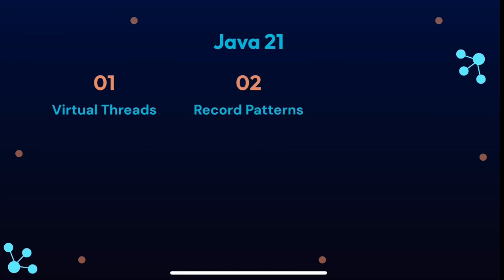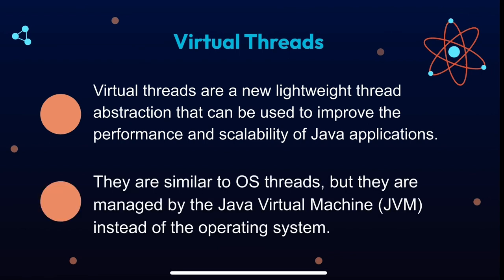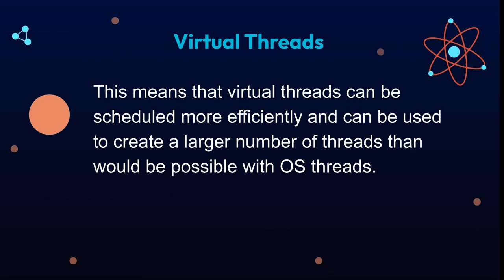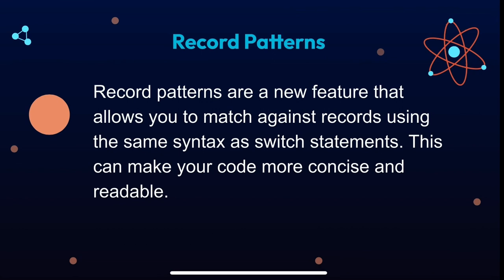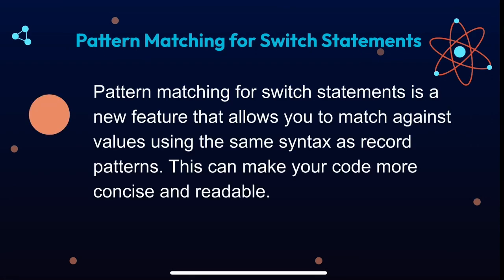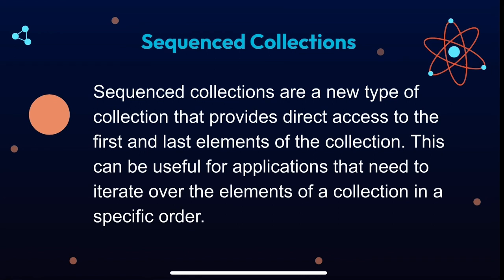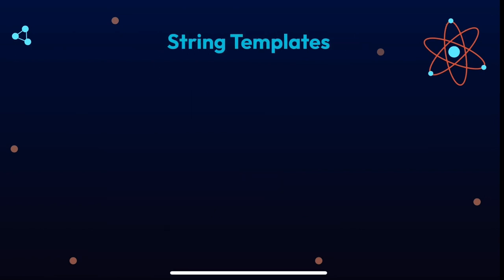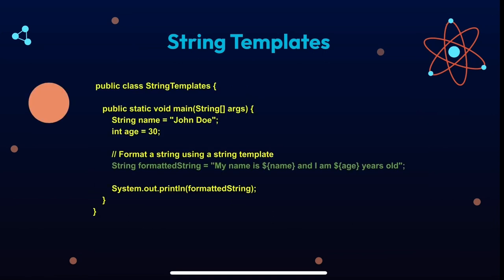Java 21 Features with example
Java 21: What's New in the Latest Release?
Java21
Java 21